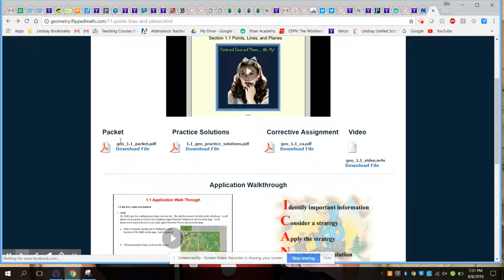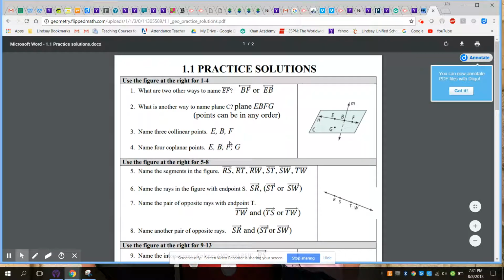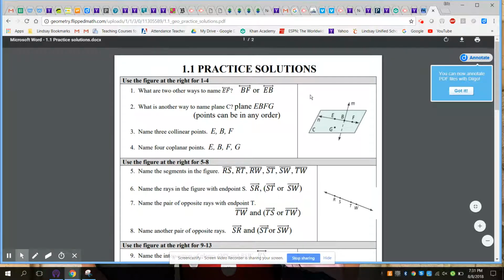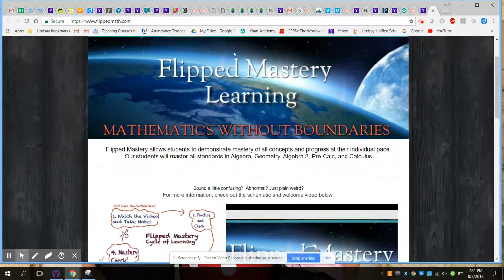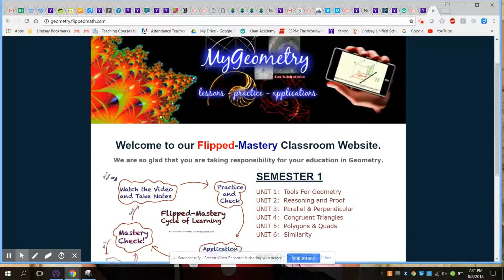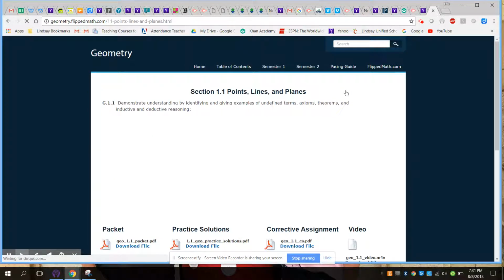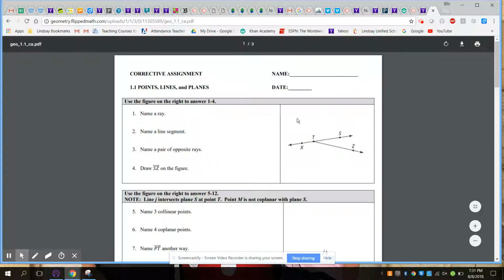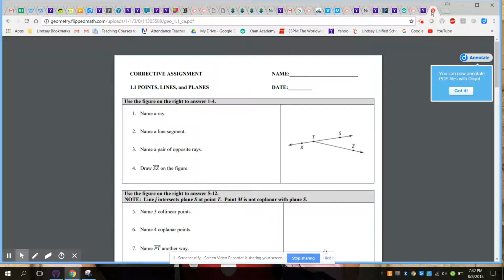Aug 8, 2018 7:33 PM